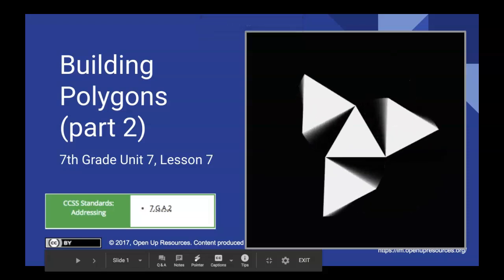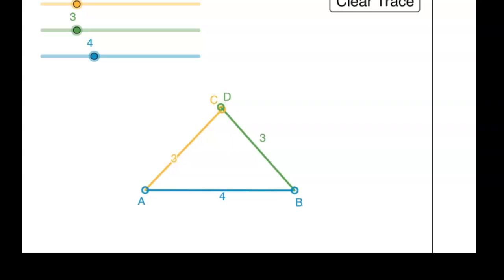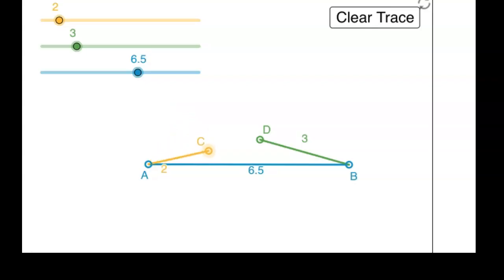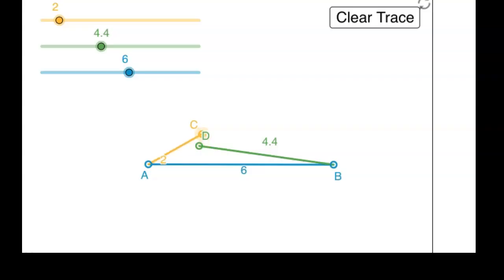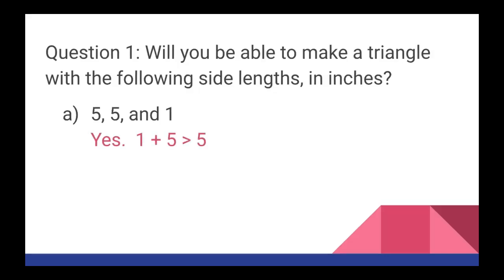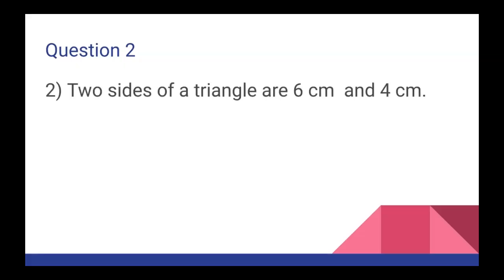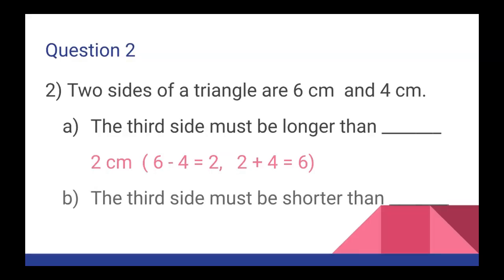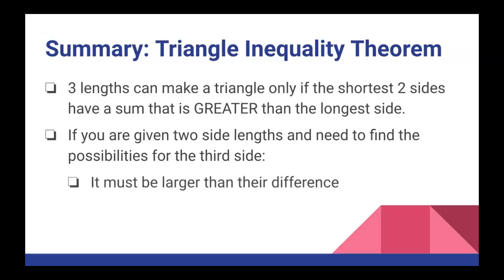Summary Open Up 7th Grade 7.07: Building Polygons (Part 2)